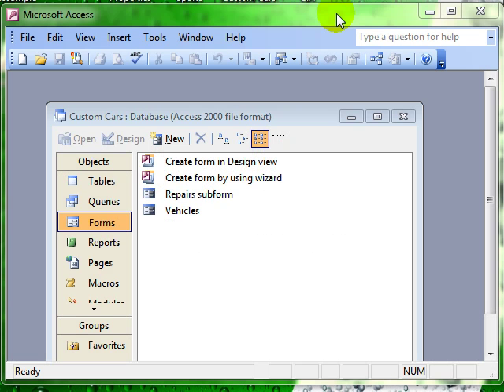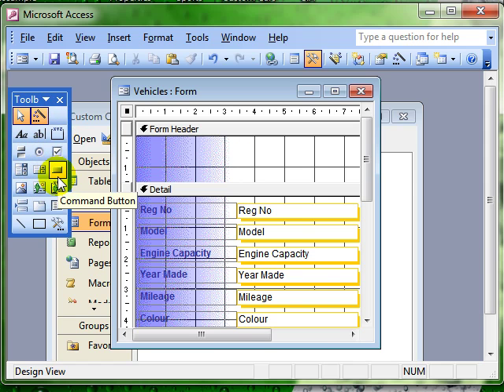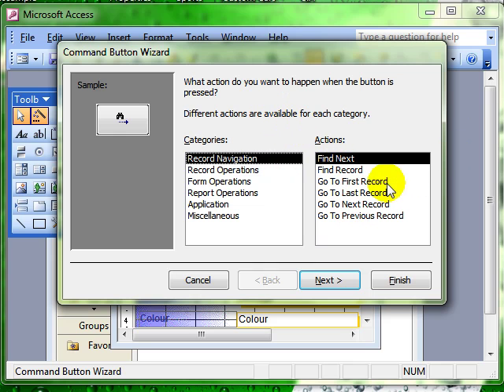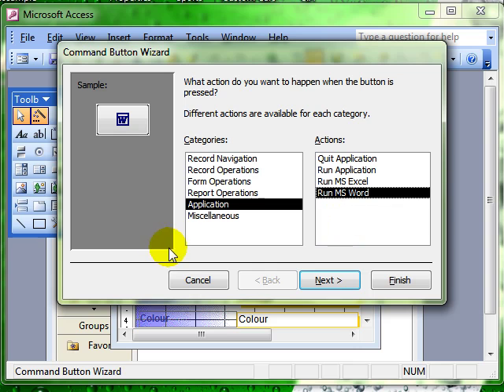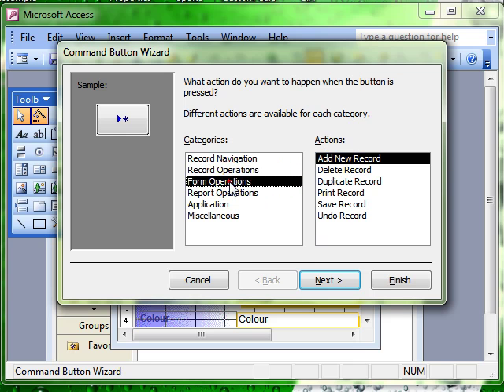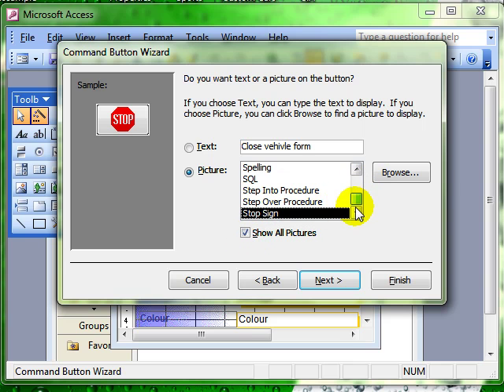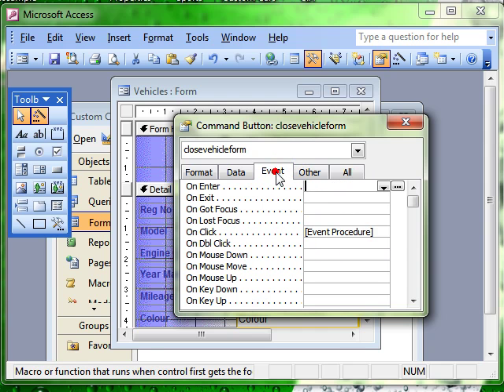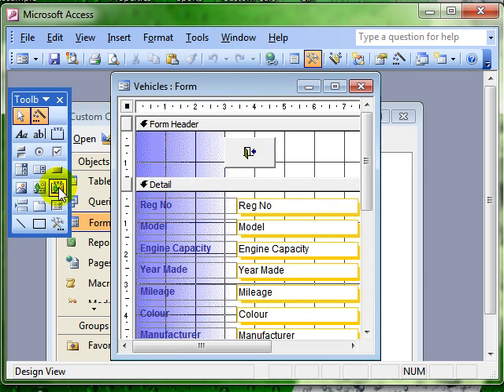AM 5411 Add a Command button to a form Microsoft Access 2003